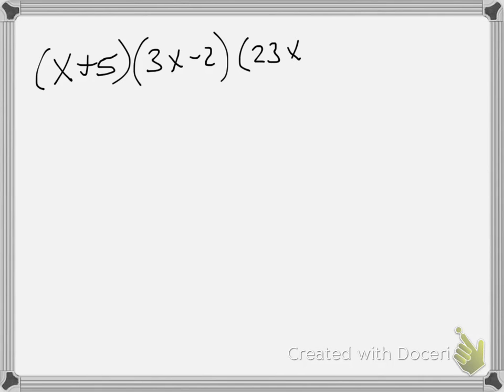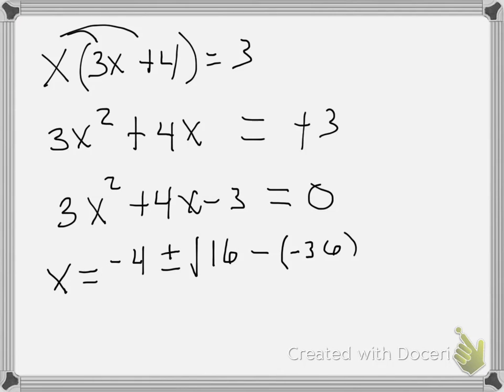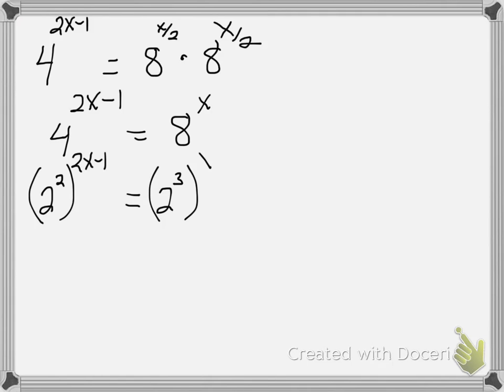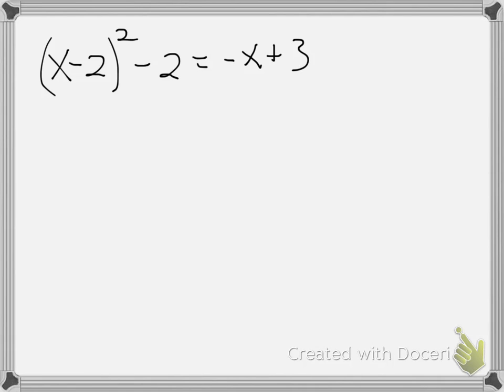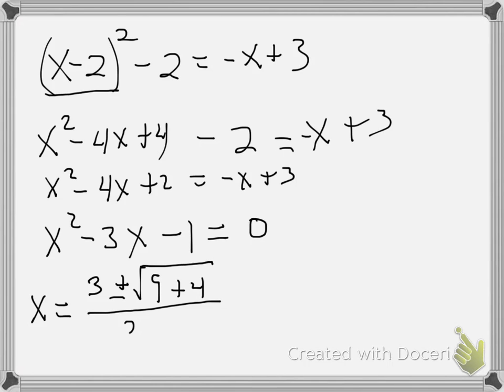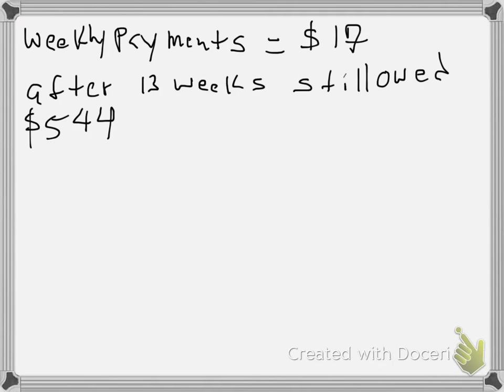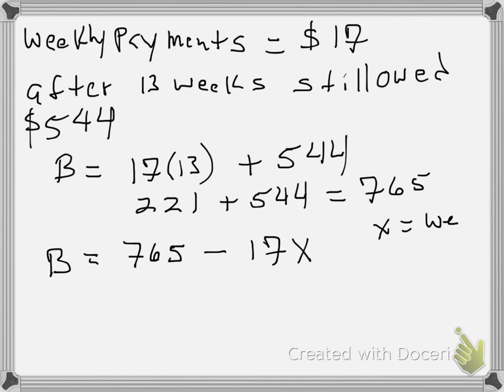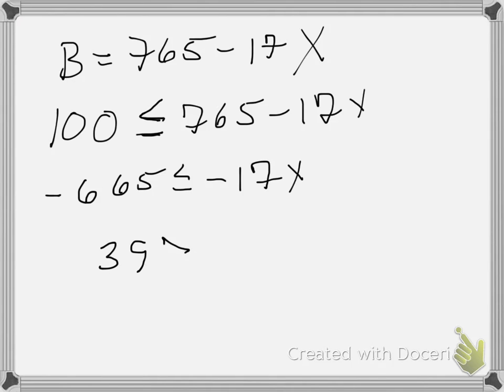Alg 2 unit 4 review 1